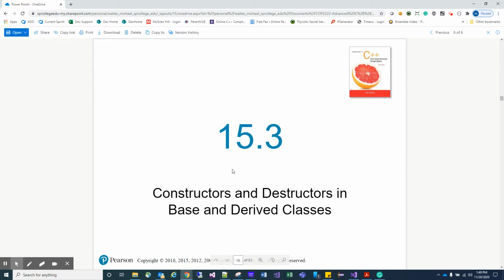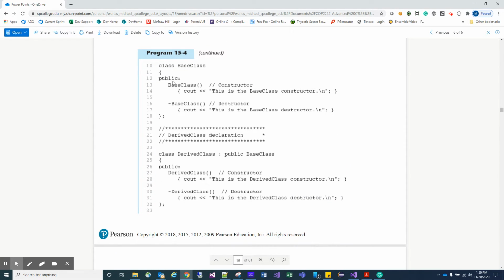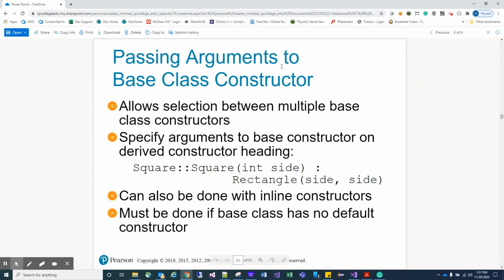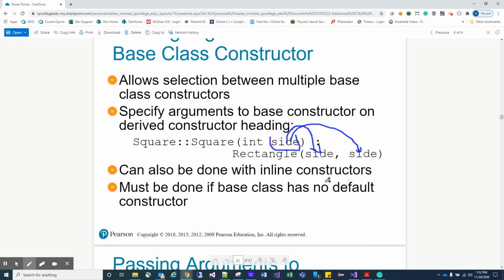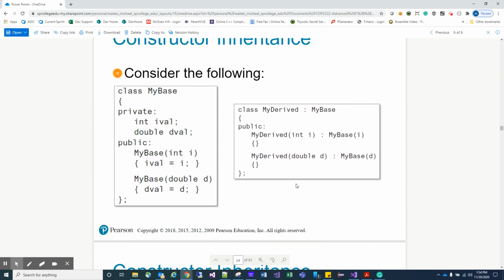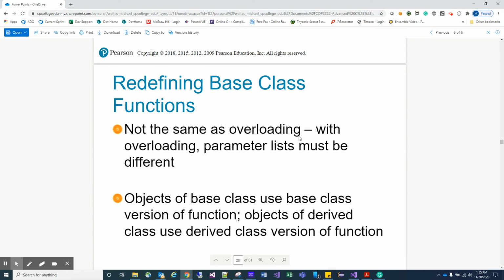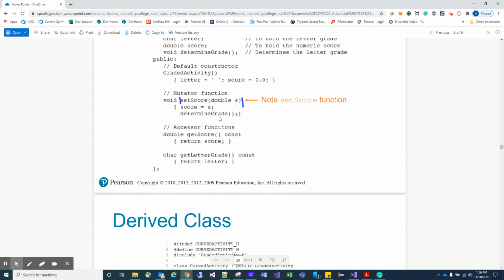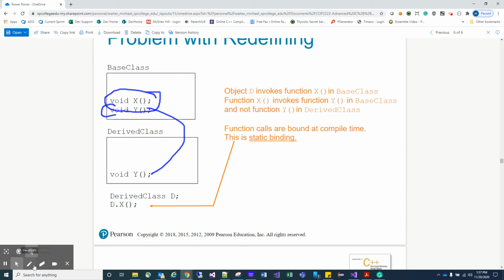COP2222: Chapter 15 - Part 2